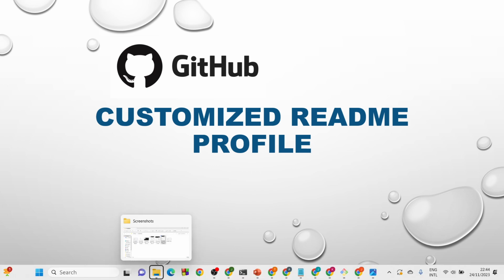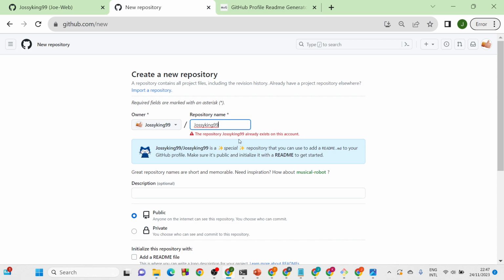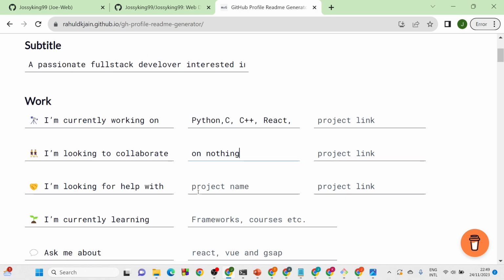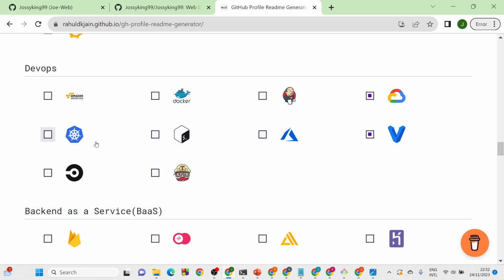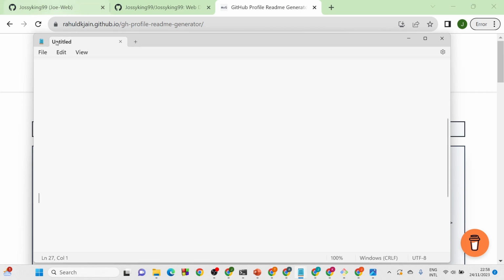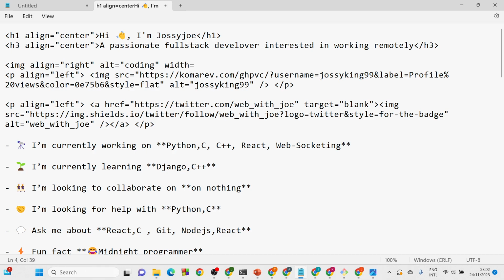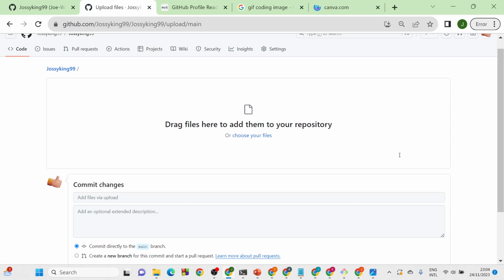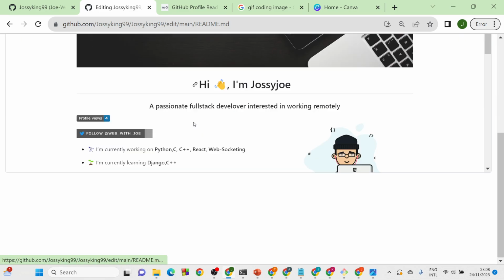Create A Customize GitHub Profile Readme Page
A Github profile README is a feature of GitHub that allows users to use a markdown file named README to write details about themselves and their skills.
This is the solution to help make your Github profile look presentable and professional.
This video will guild you through how you can create an amazing Github Profile Readme Page and take it to the next level.